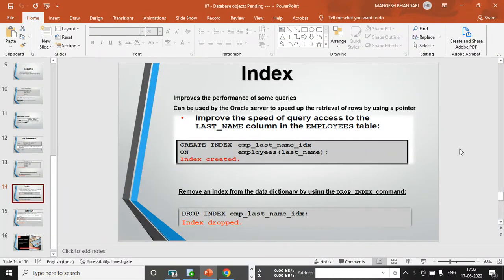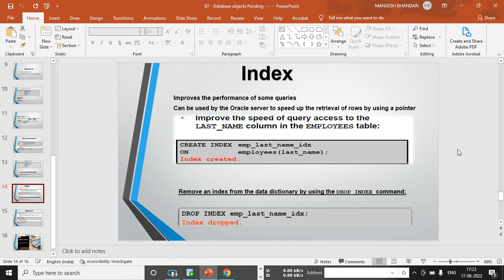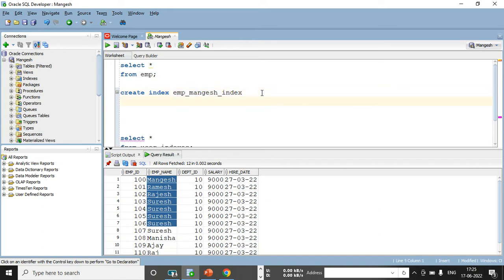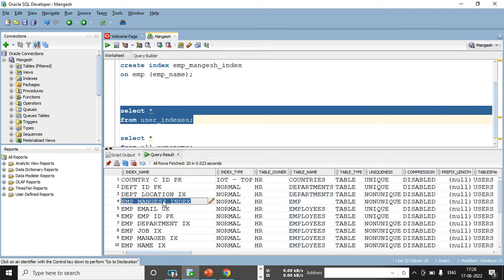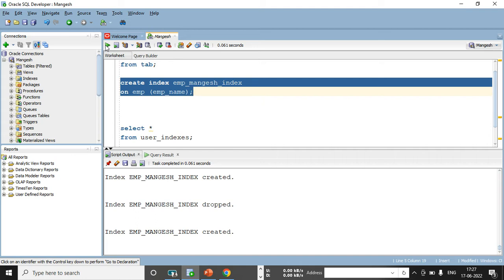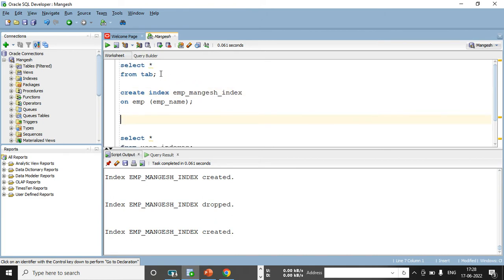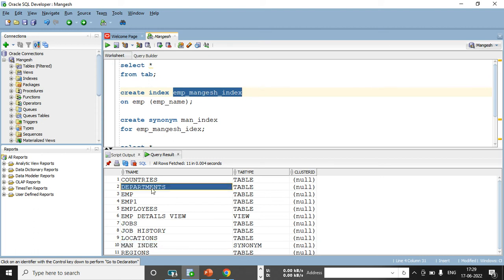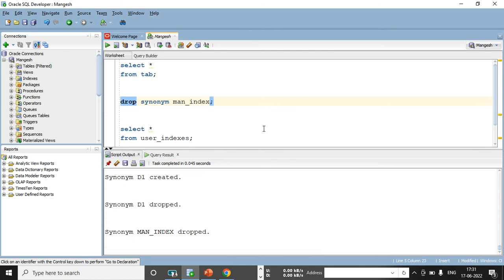16 - Database Objects Index and Synonym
Database Objects  Continue ...
Create Index and Synonym and drop it permanently from database.